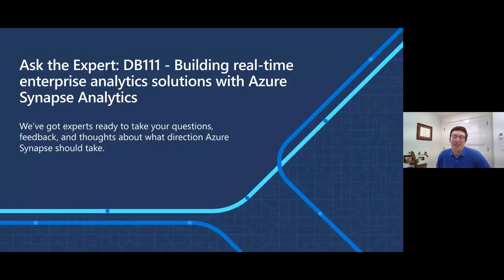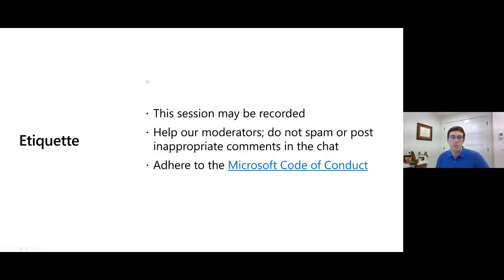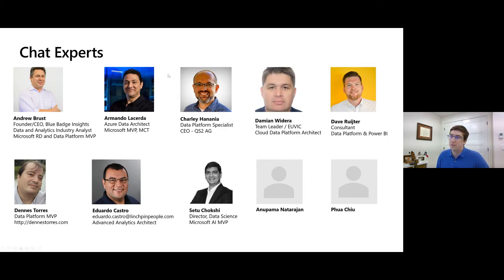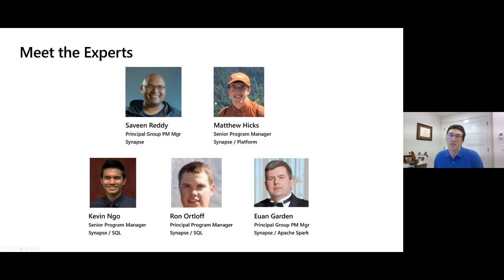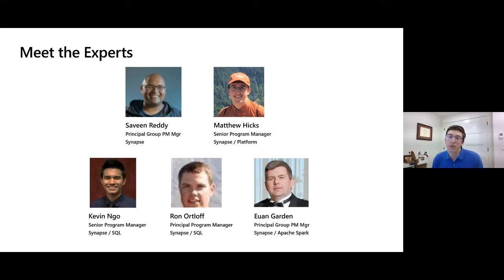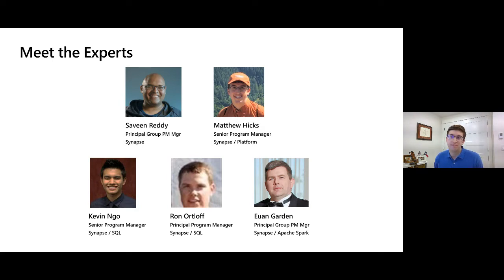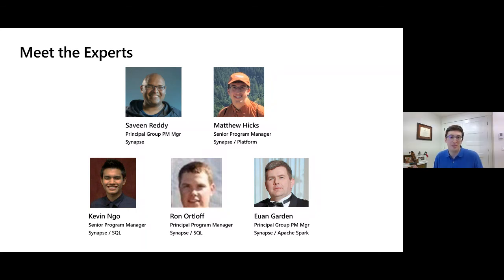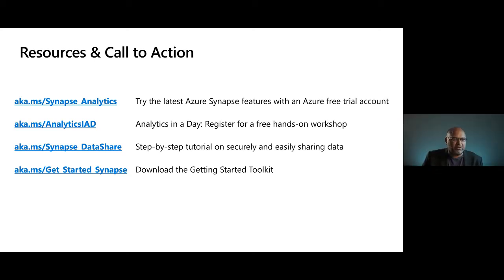Ask the Expert: Building real-time enterprise analytics solutions with Azure | ATE-DB111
In this demo rich session we'll showcase the latest Azure Synapse Analytics capabilities for developing end-to-end solutions for real-time analytics, data warehousing, and machine learning